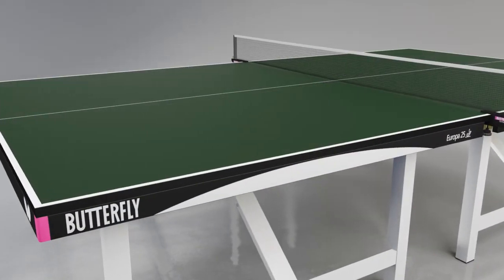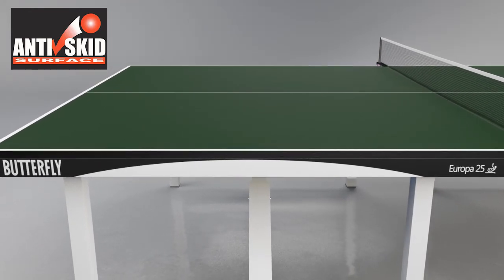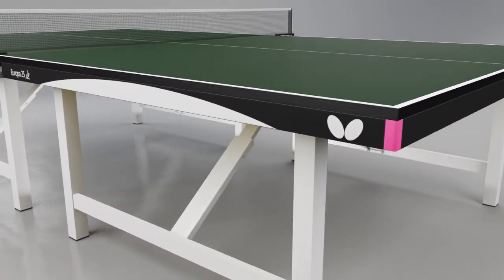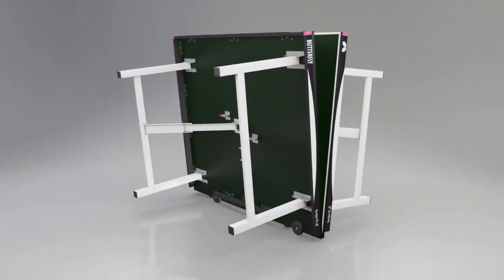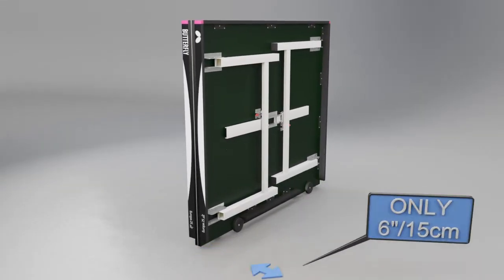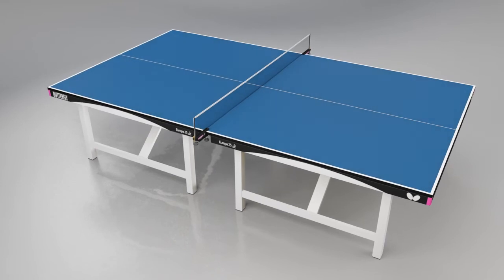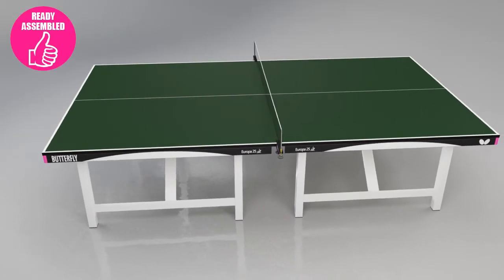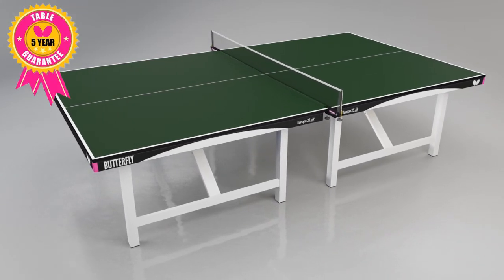Butterfly Europa 25 Indoor Table Tennis Video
Butterfly Europa 25 Indoor Table Tennis